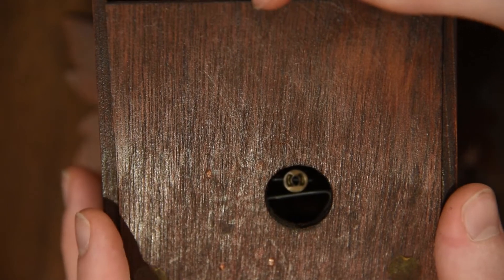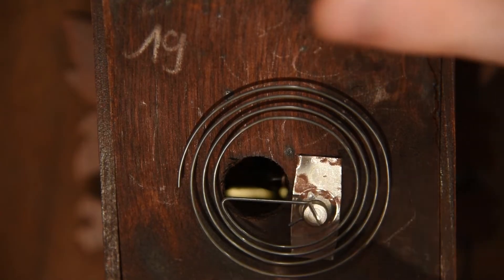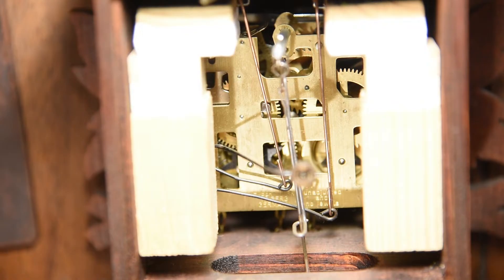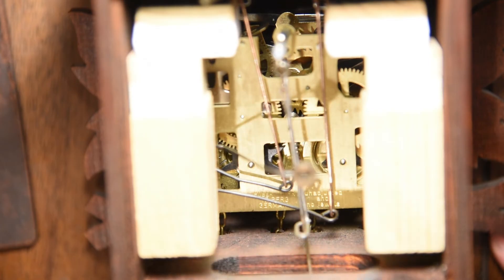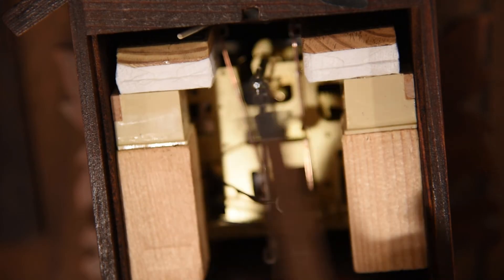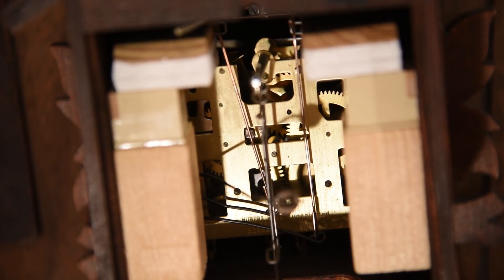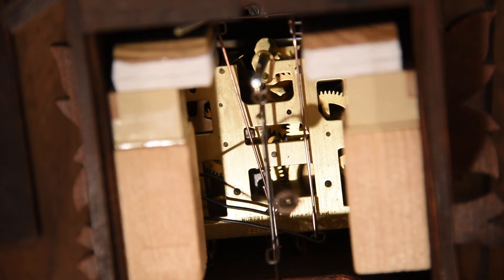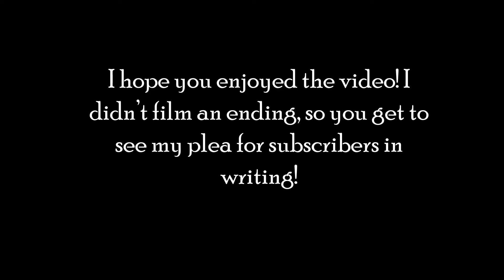How A Cuckoo Clock Whistles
In this video I talk about how a cuckoo clock produces both the gong and the whistle sound every hour, as well as some information into how the striking mechanism works.